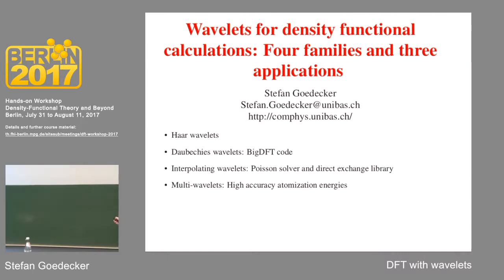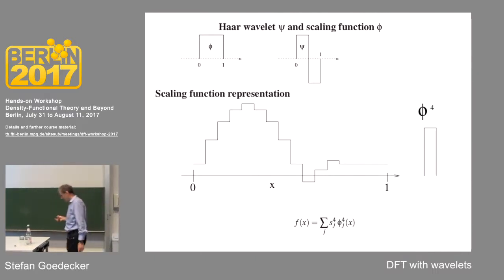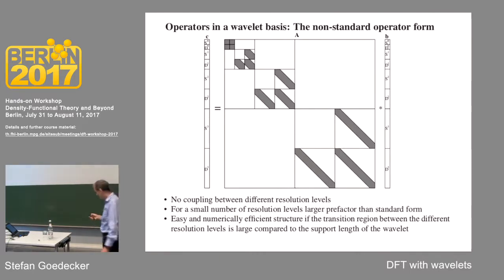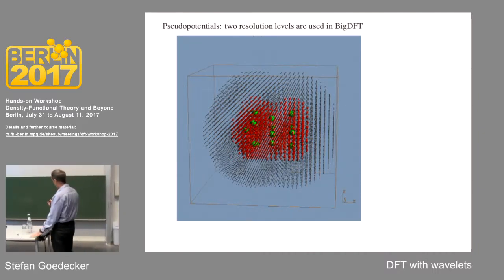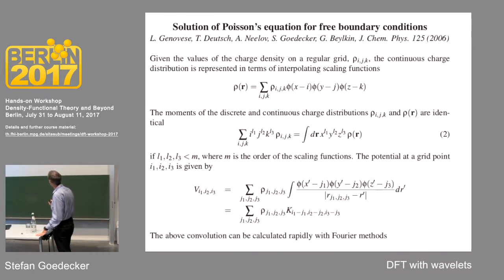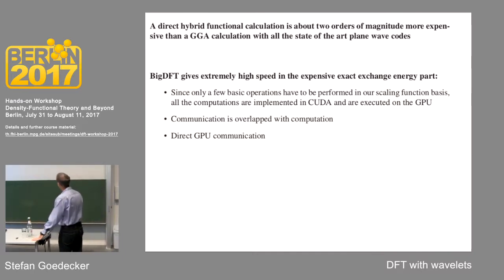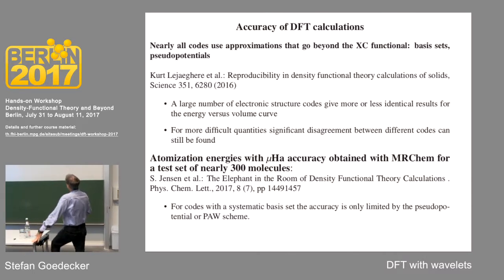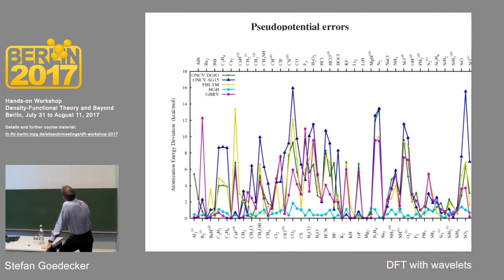L19, Stefan Goedecker, DFT with wavelets